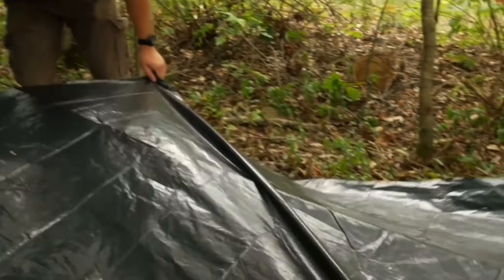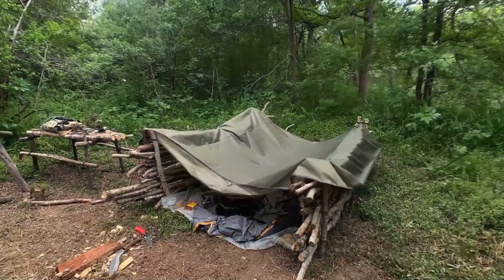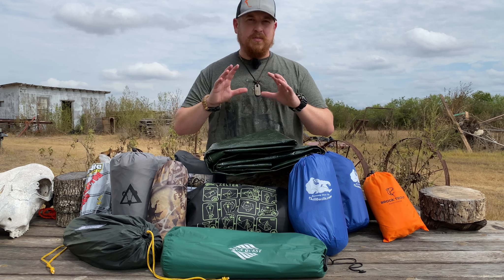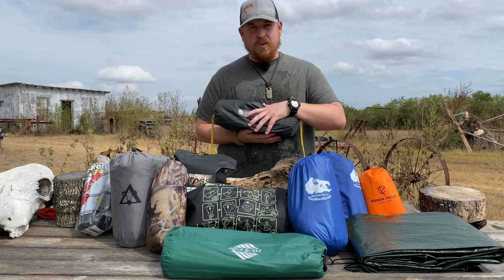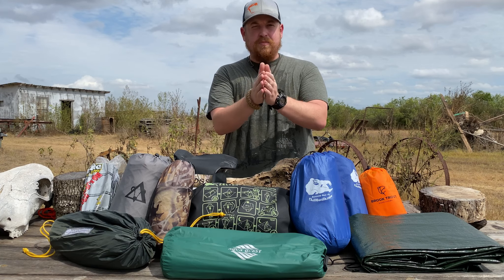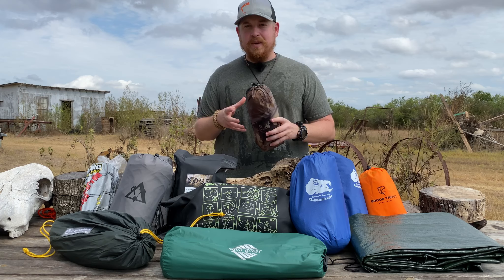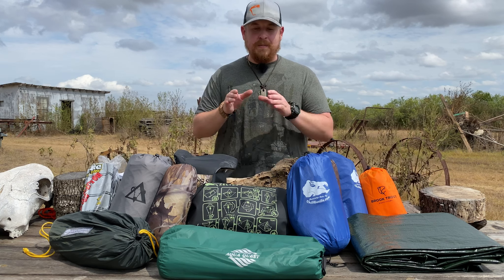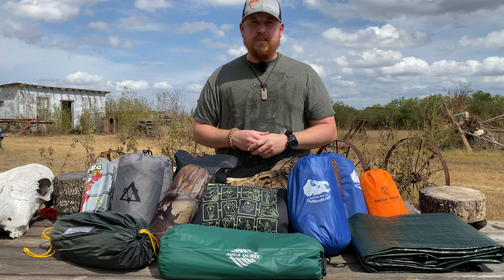$1 Camping Tarp vs $350 Camping Tarp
Discussing a $1 Survival Tarp Shelter vs $350 Tarp Shelter and Every Price Point in Between! (Links for more Info Below)

3.0 Mil 55 Gallon Trash Bags
BOSS Shelter Kit
Silver TARP Covers
Brook SOS Tarp
APEX Camping Shelter
Chill Gorilla 10 x 10 Tarp
Chill Gorilla 12 x 12 Tarp
Arcadia Gear Thermal Tarp
Aqua Quest 15 x 15 Tarp
Aqua Quest 20 x 13 Tarp

Become our Best Friends on ODYSEE & Instagram!!

My Youtube Channel Camera Gear & Equipment:

Freefly Movi Cinema Robot
Blue Yeticaster BoomArm Mic Kit
RODE Video MicPro+
Alzo Camera Rig Cage
GoPro Hero 7 Action Bundle
GoPro POV Mouth Mount
Moment Wide Angle Lens
Moment Telephoto Lens
Moment Lens Case
Benro Aero 2 Travel Tripod
Godox 64 Small LED Lights
Neewer (2) 480 LED Light Kit
Joby Gorilla Pod 3K Kit
Manfrotto Lumimuse LED Lights